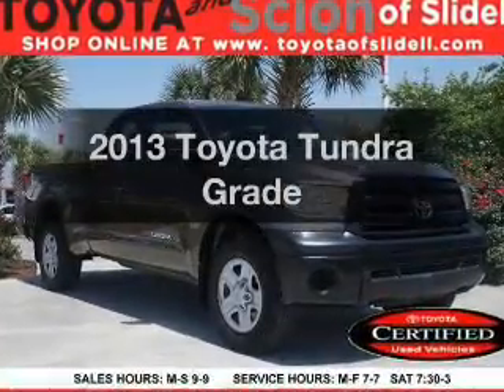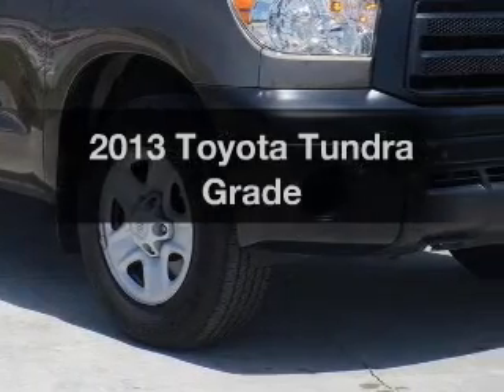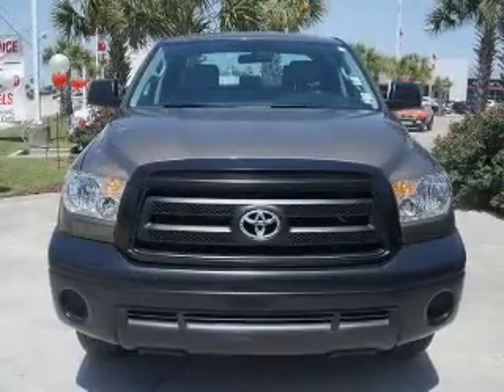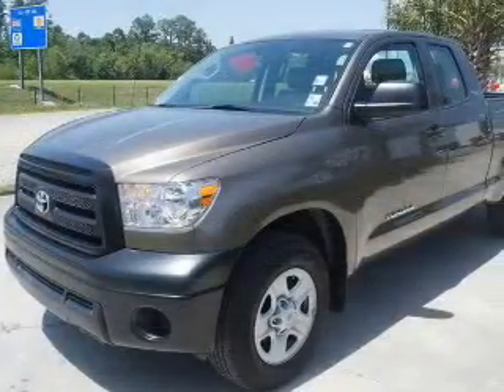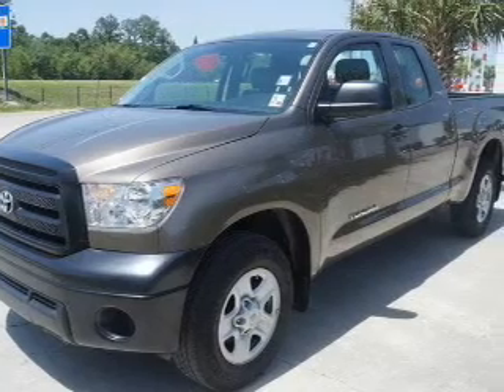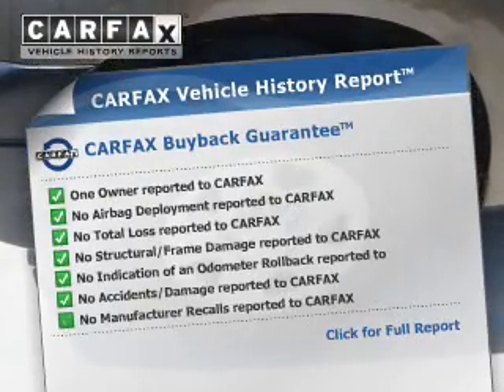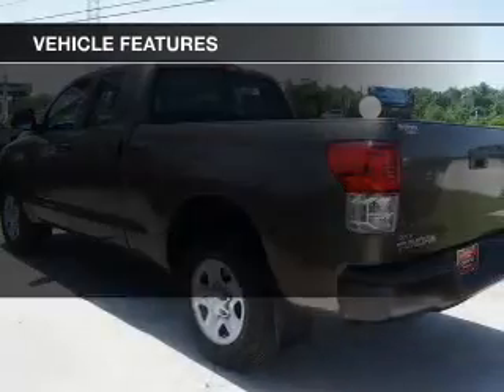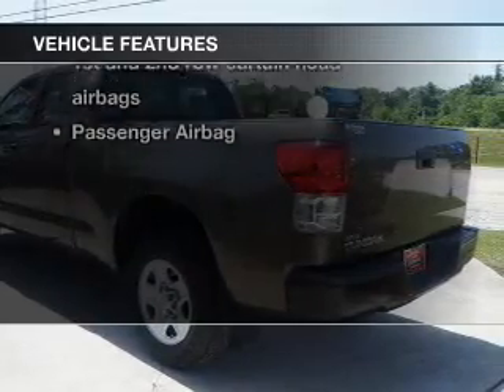2013 Toyota Tundra - Slidell LA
Year: 2013
Make: Toyota
Model: Tundra
Trim: Grade
Engine: 4.6 liter 8 cylinder 32 valve MPFI DOHC
Transmission: 6-Speed Automatic
Color: Brown
Mileage: 20325
Address:
300 Howze Beach Rd